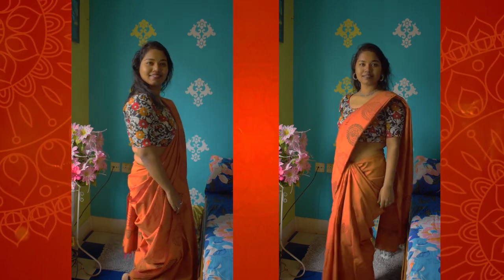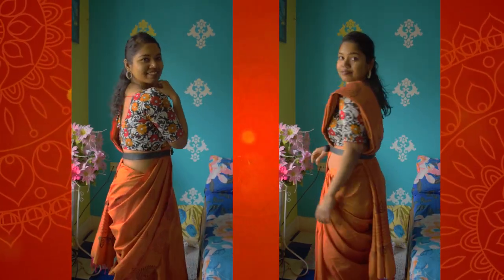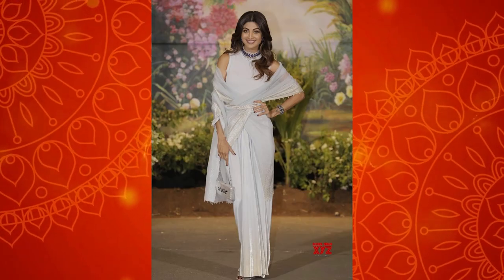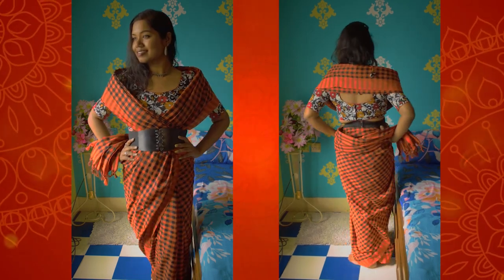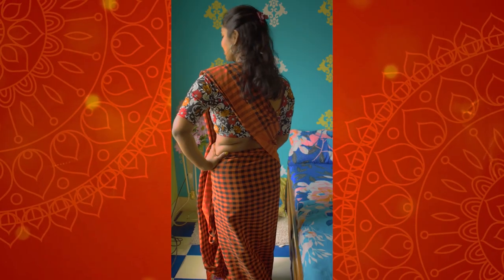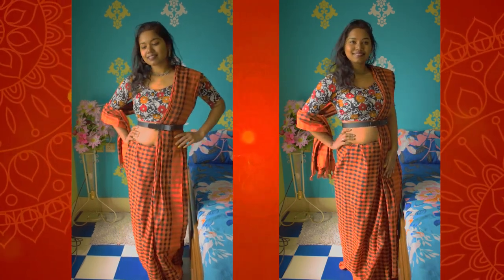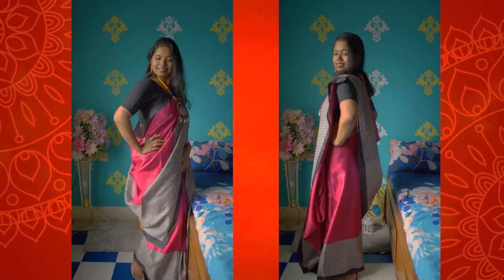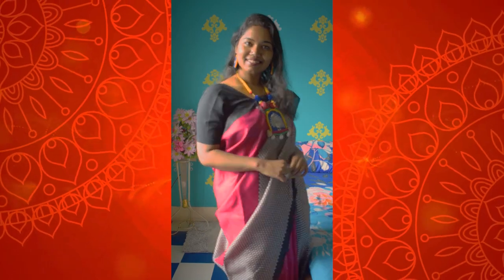Different Modern Ways to Style A Saree | Festive Saree Styling Ideas | Shreyashi M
Hey Everyone!
Hope you would like this video of Festive Saree Styling Ideas.
I have Shown different modern ways to Style a Saree which you can easily do during festive season.
If you like it then please do not forget to hit LIKE.

Alternate Belt

"Reality" by ASHUTOSH is under a Free To Use license

Love,
Shreya!